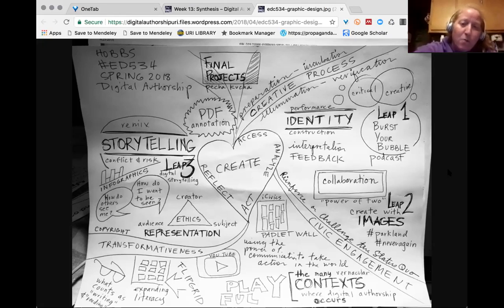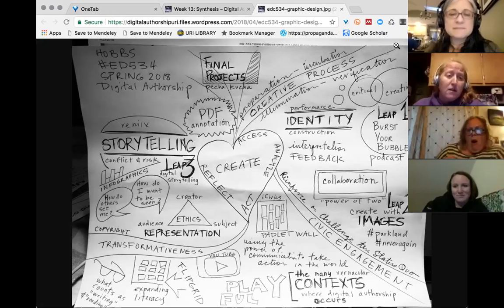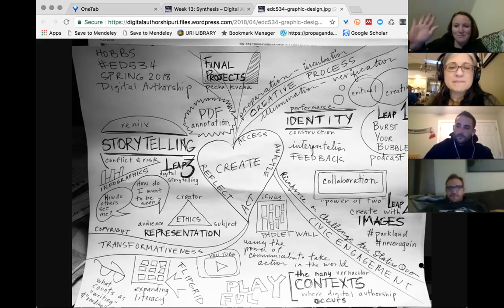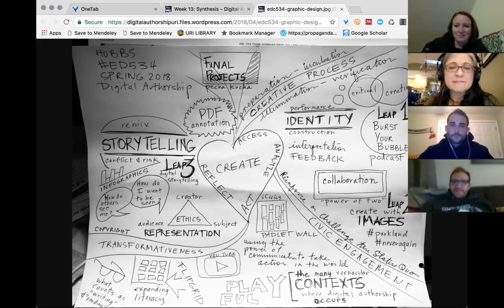EDC534 Digital Authorship - Synthesis, April 25, 2018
Last class gives us an opportunity to pull together all the themes of the course in Digital Authorship, part of the Graduate Certificate in Digital Literacy at the University of Rhode Island.